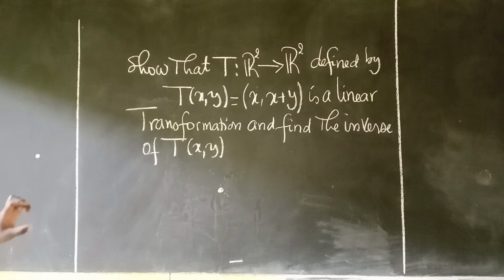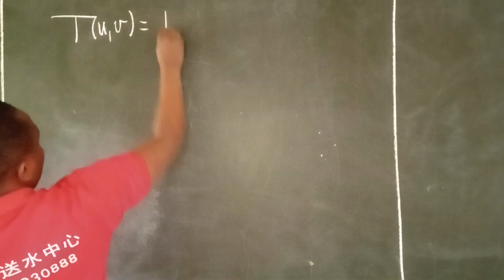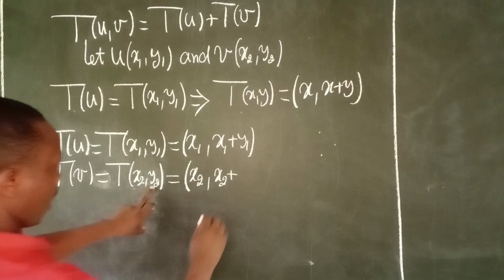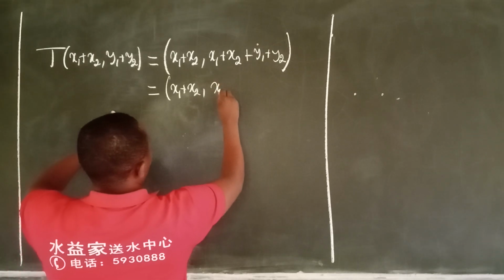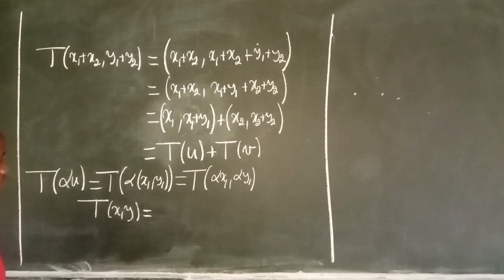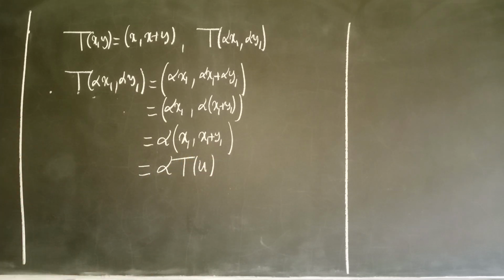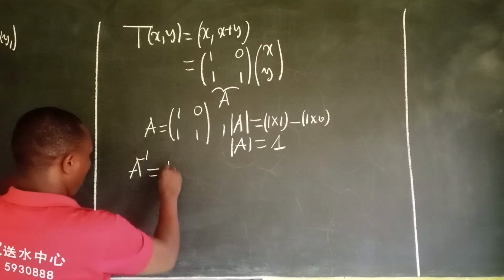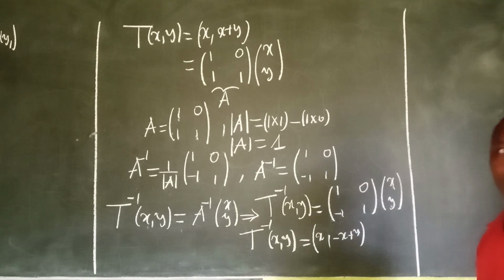show that T:ℝ^2 --ℝ^2 defined byT(x,y)=(x,x+y) is a linear transformation and find its inverse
In this video, we explore the linear transformation  T:ℝ^2→ℝ^2 defined by  T(x,y)=(x,x+y),We begin by proving that T satisfies the properties of a linear transformation- dditivity and scalar multiplication. Then, we determine whether T  is invertible and, if so, find its inverse transformation. Watch the full explanation with step-by-step calculations
🔹 Topics Covered:
✔️ Definition of a Linear Transformation
✔️ Checking Linearity Conditions
✔️ Finding the Inverse Transformation